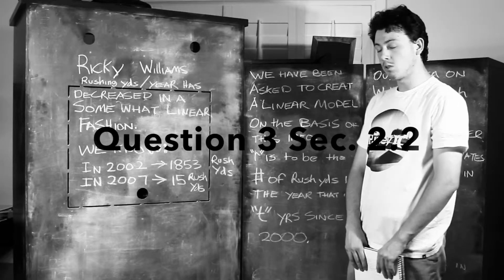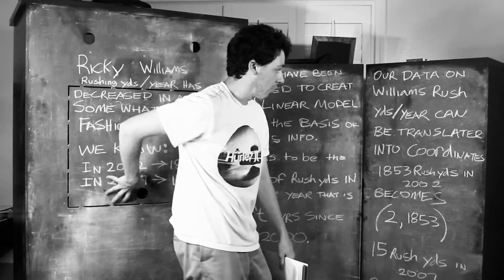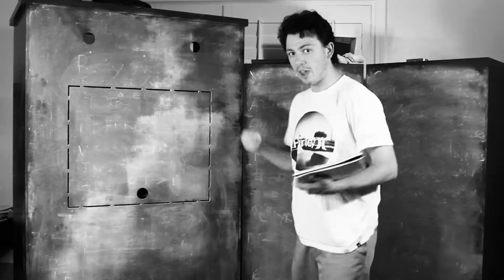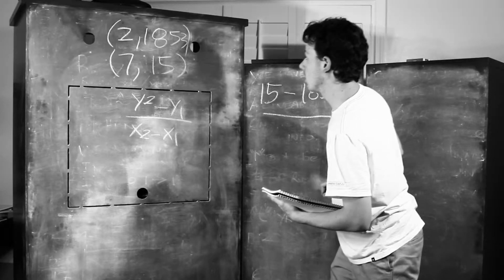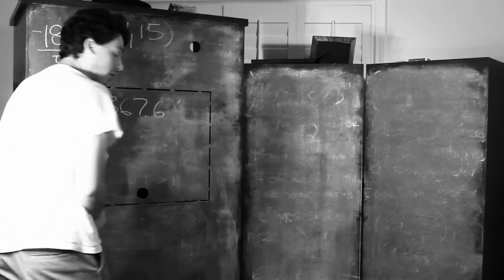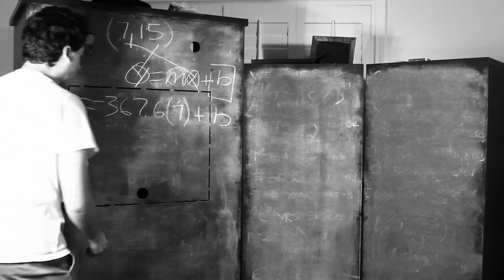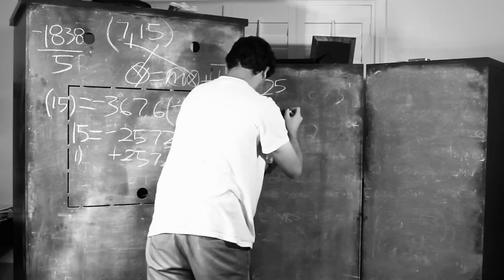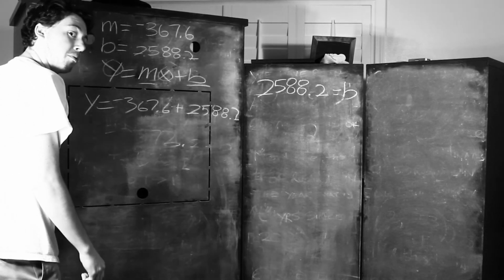Question 3 from section 2.2 HW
This video is about Question 3 from section 2.2 HW